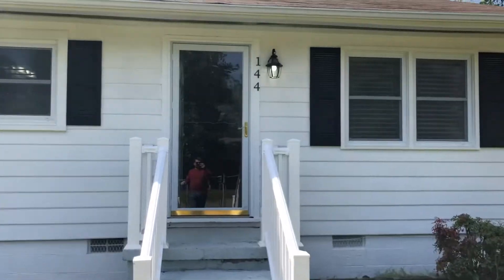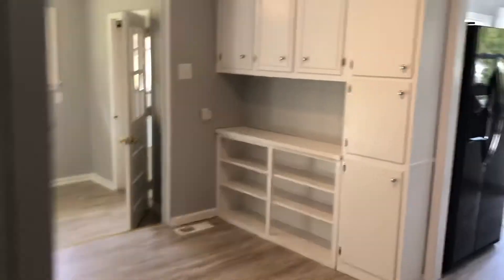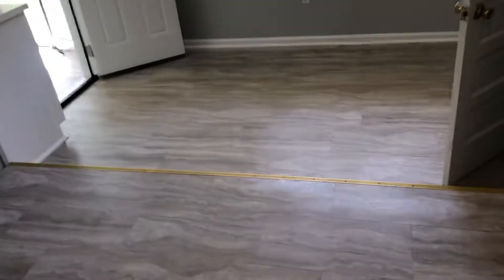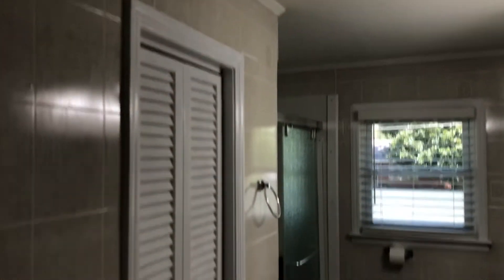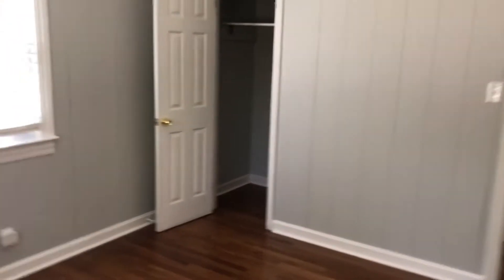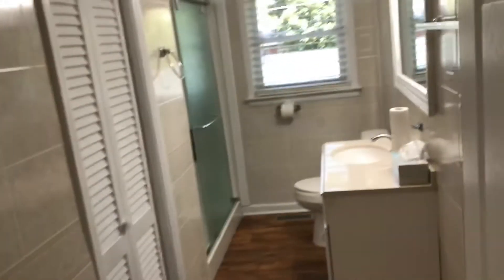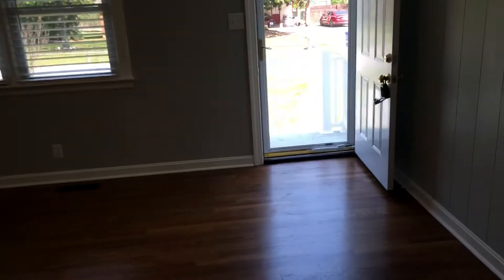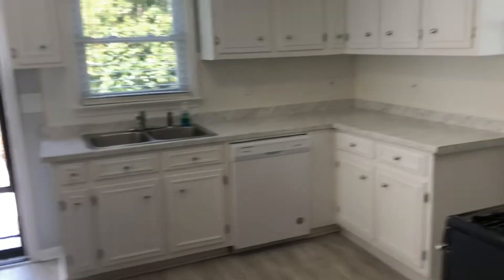Video Tour 144 Faribault ln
This home is for rent and managed by Apple Realty, a property management company in Durham, NC.  Find further details or other homes to rent

3 bedrooms,1 bath, dining room, kitchen, enclosed sun porch, enclosed utility-laundry-sun room, storage house behind the house and large 2 car covered shelter. Fenced yard. Gas HVAC, Gas cooking stove New stove, New dishwasher, new windows & window blinds. Close to Hillsborough's Weaver St. Market and historic downtown Hillsborough, 150 ft. to Eno river trails and river walk.This home is for rent and managed by Apple Realty, a property management company in Durham, NC.  Find further details or other homes to rent